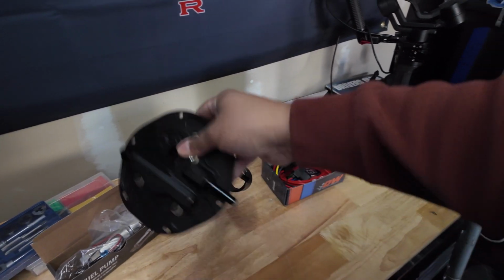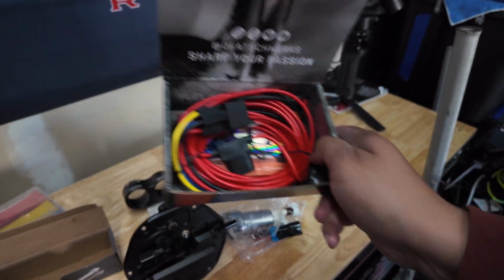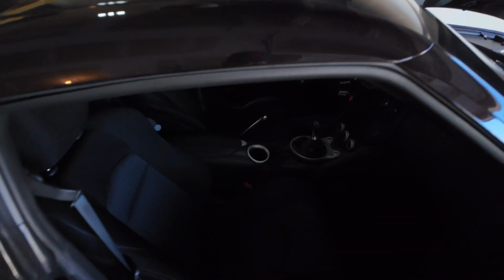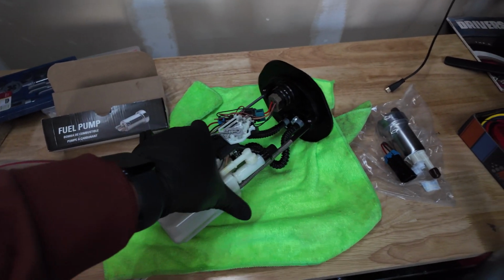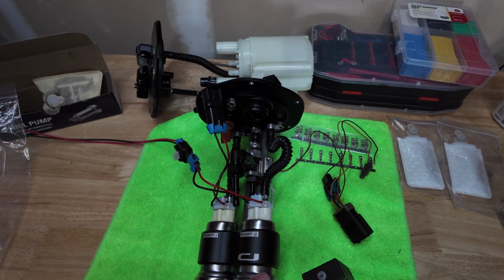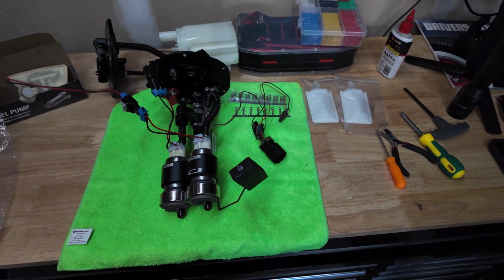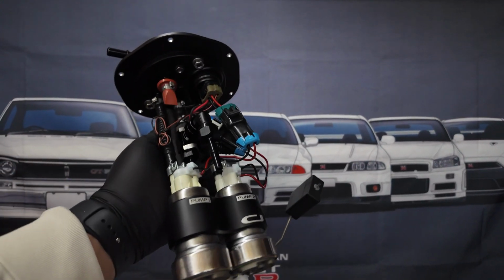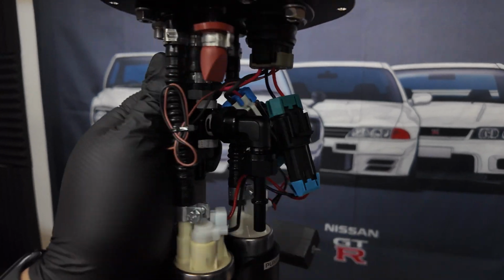My Turbo 370Z // CJM Twin Pump Install and Dyno Day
After install new twin pump setup it was Dyno day some impressive numbers.

📸 Family & Portraits
📸 Automotive Photography
📸 Street Photography